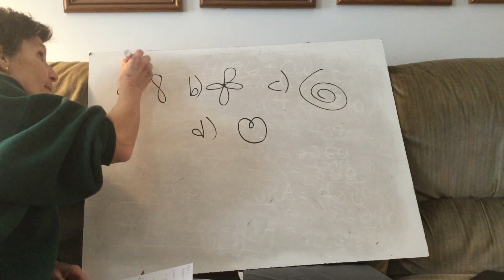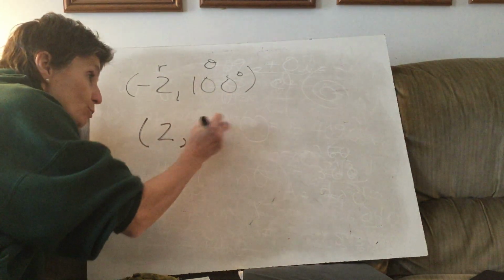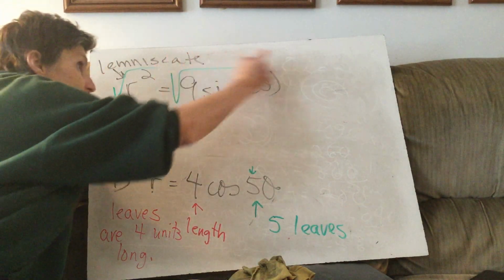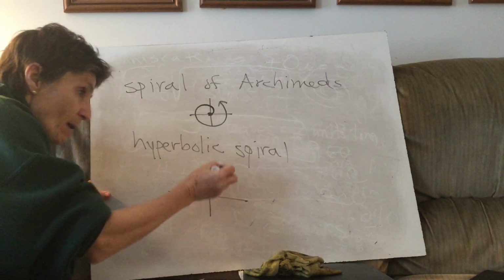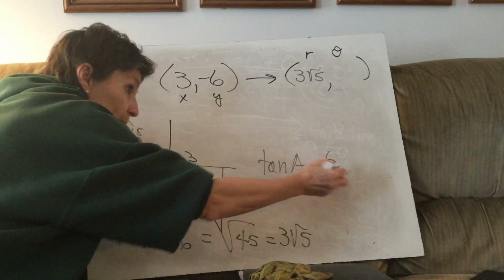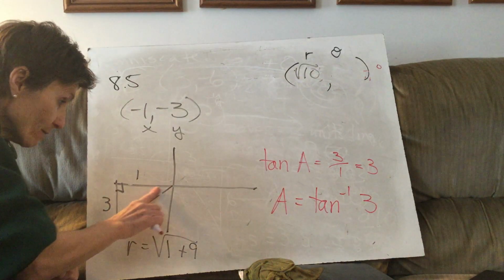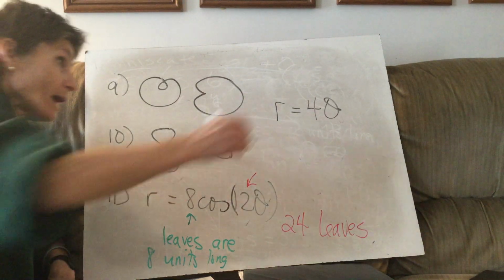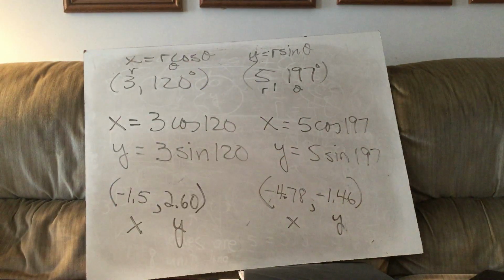Precal C 6.4 Practice Quiz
6.4 Practice Quiz